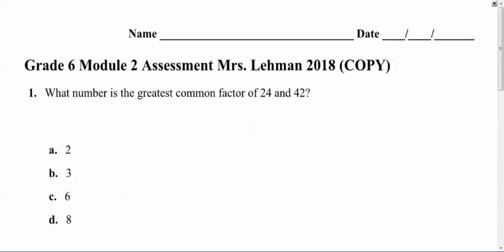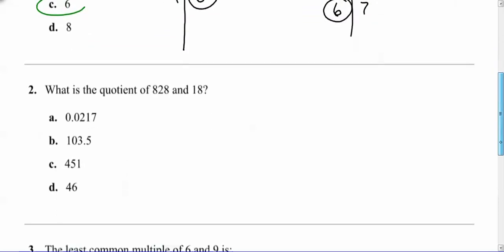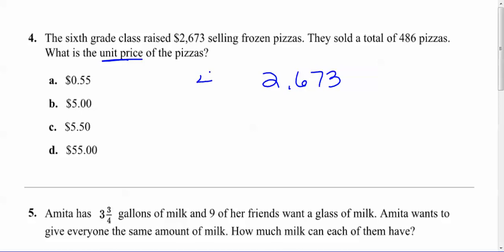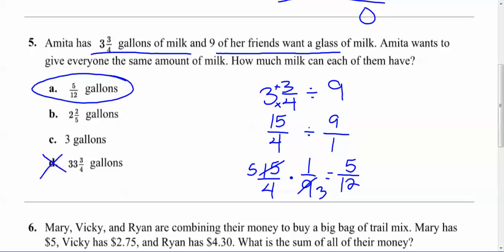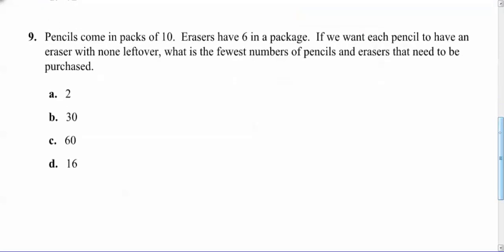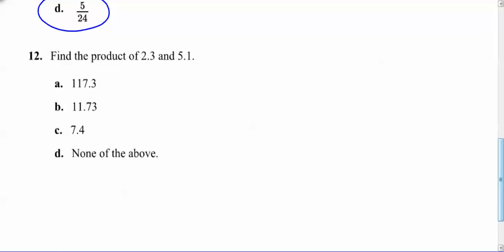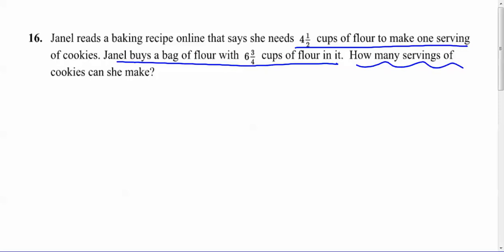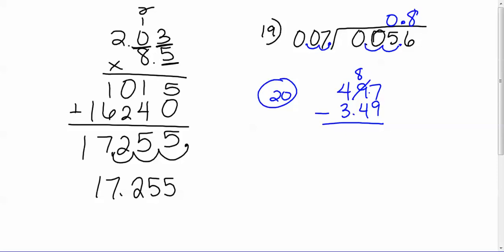Module 2 Test Corrections